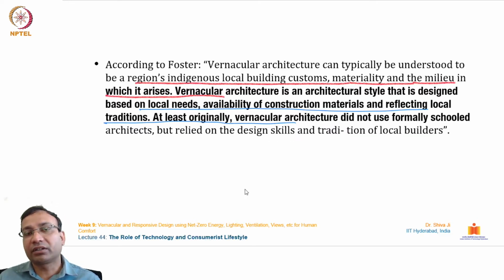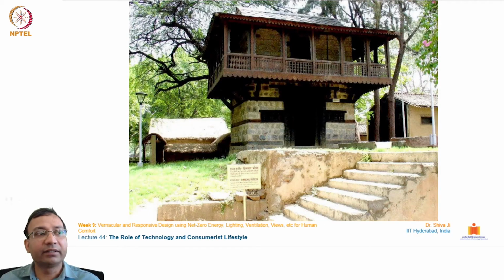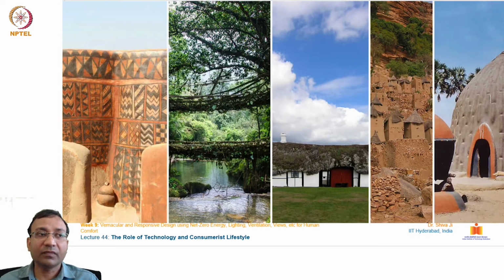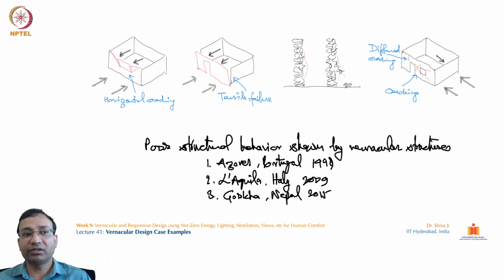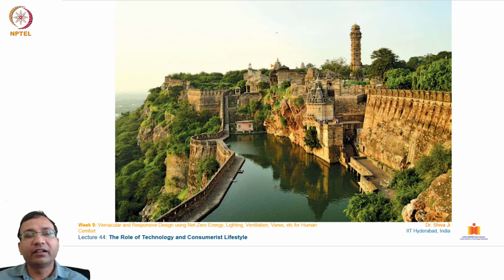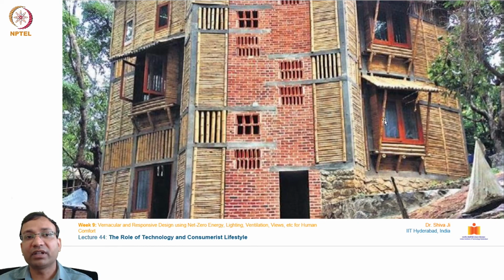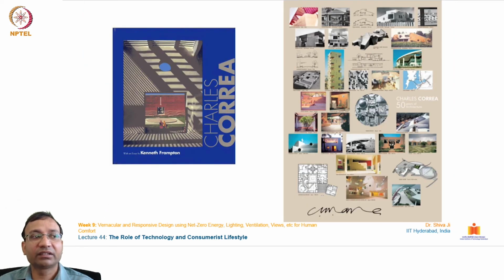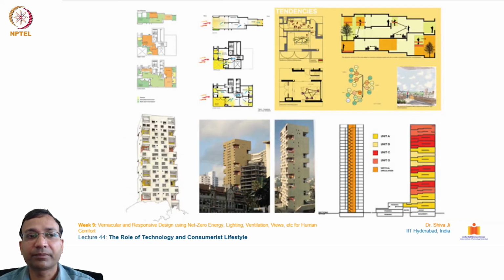VERNACULAR DESIGN CASE EXAMPLE